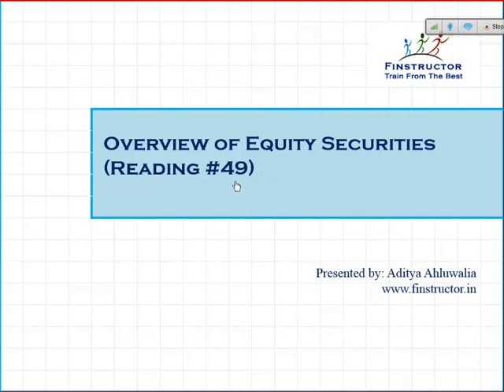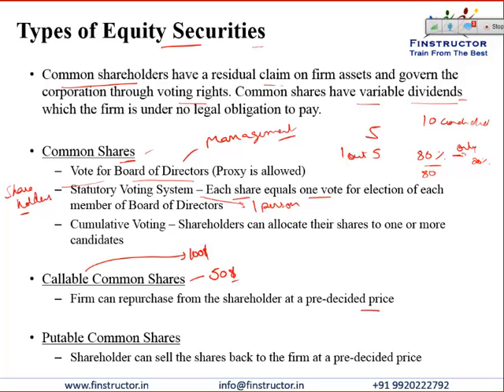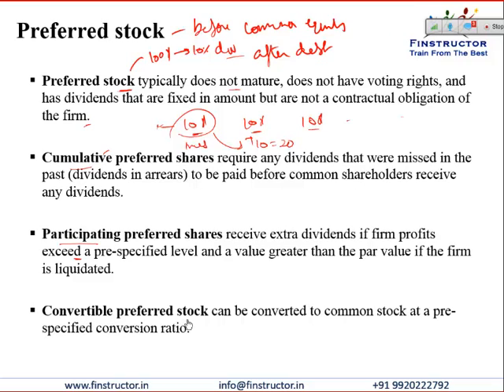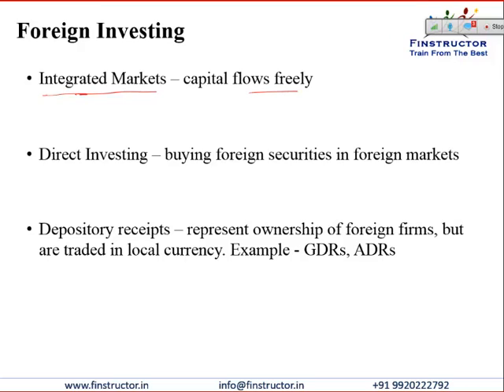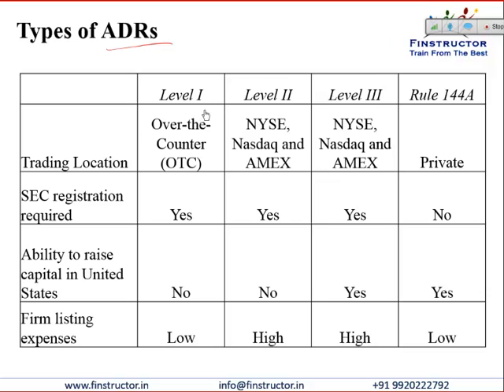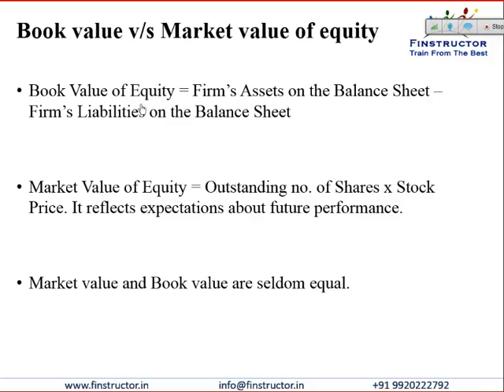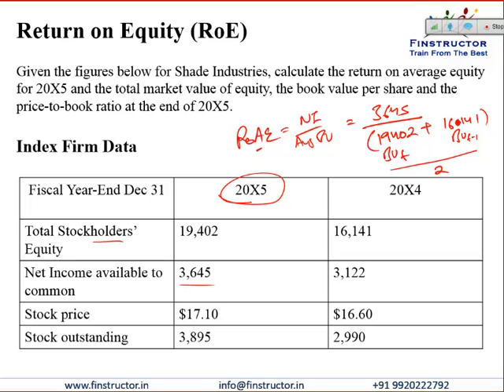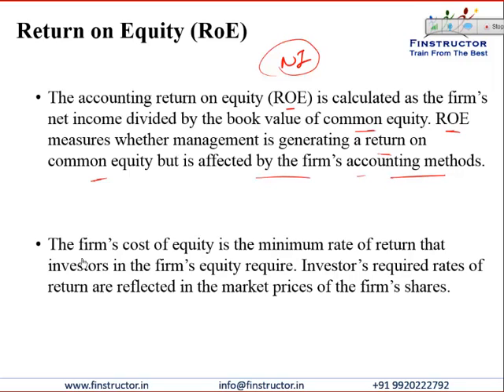G.2.1 Overview of Equity Securities ( reading #48)